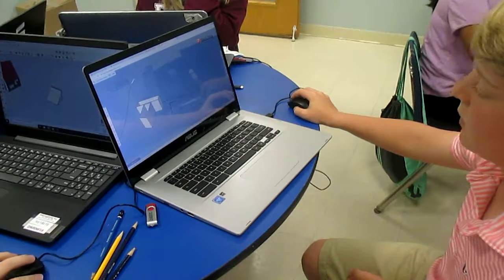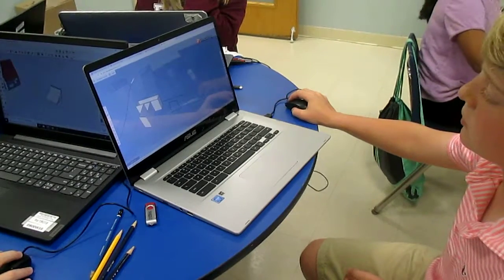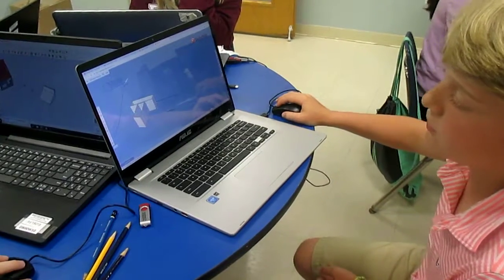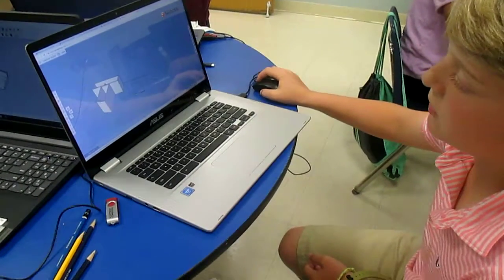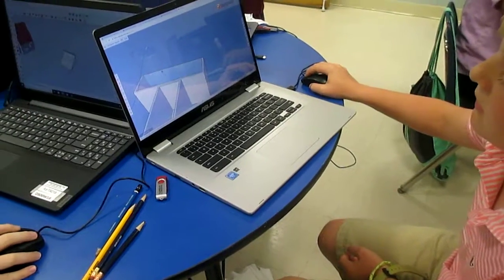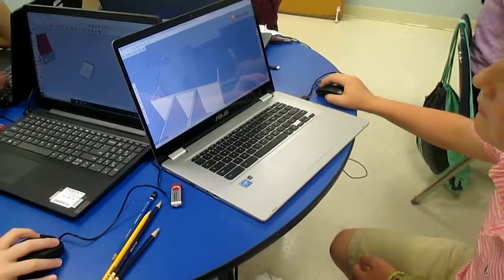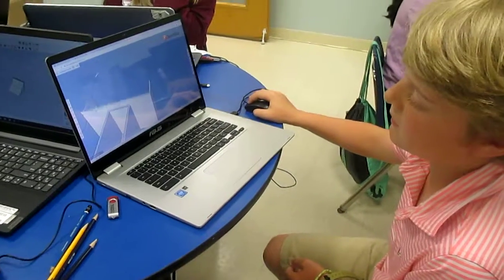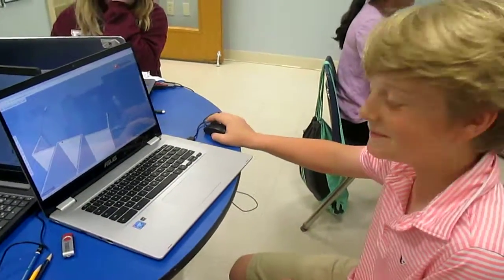Week 4: Pre-Architecture Building Mechanics